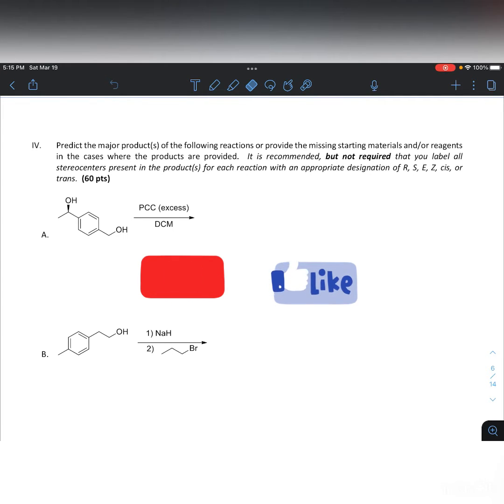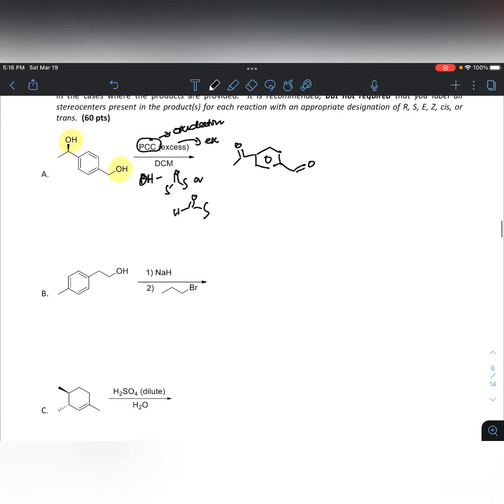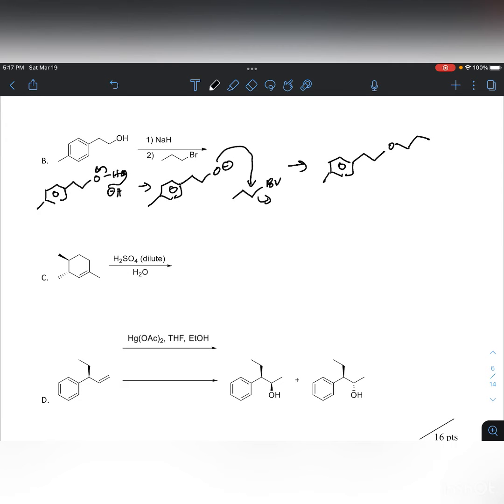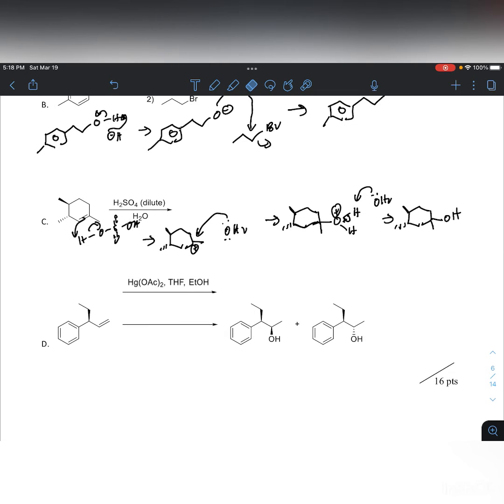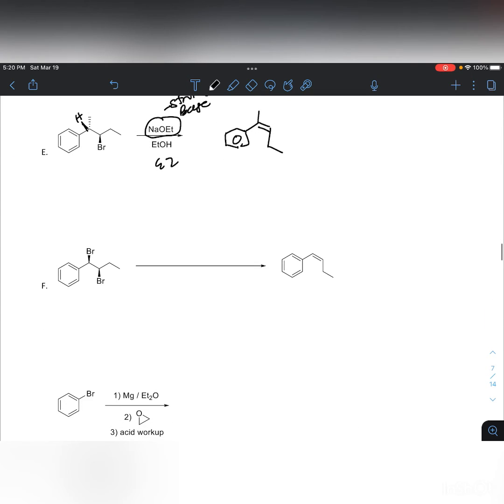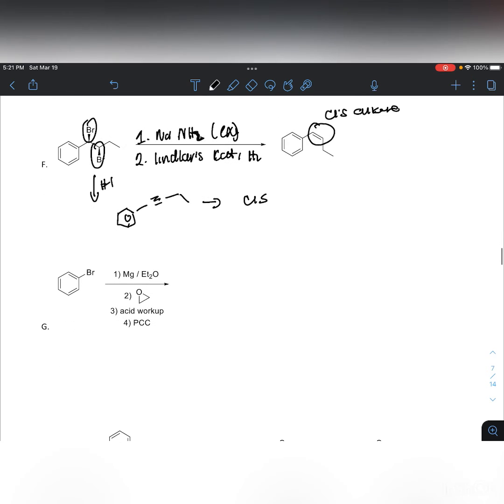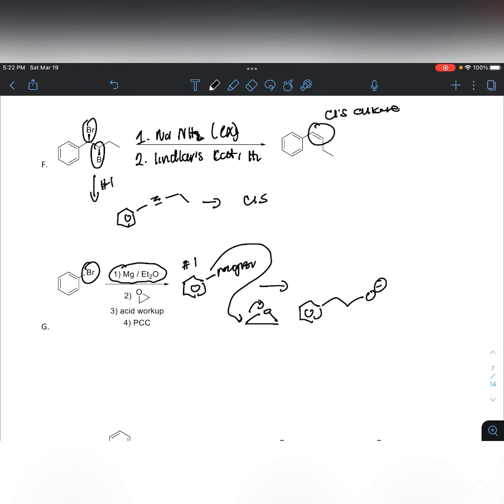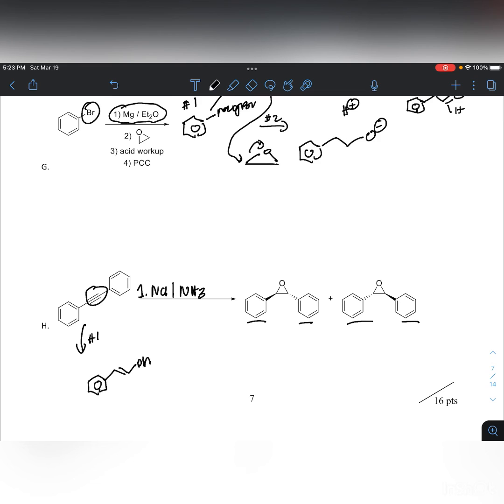Full Video| Ochem Worksheet#7|Predict Product| Exam Review